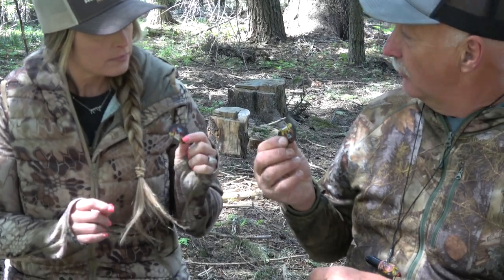The Raptor RTS Elk Diaphragm by Rocky Mountain Hunting Calls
The Raptor RTS Elk Diaphragm is new for 2021 and is part of the Rockie Jacobsen Signature Series "The Bull" by Rocky Mountain Hunting Calls. The latex on the Raptor is precisely stretched to produce the older excited cow estrus whines and cries. It also will create the deeper growls, chuckles and screaming challenge bugle of herd bulls.

Watch this episode of Pursue The Wild, Tips From The Wild with Kristy Titus and Rockie Jacobsen to learn more.